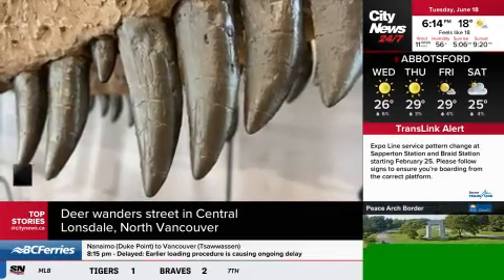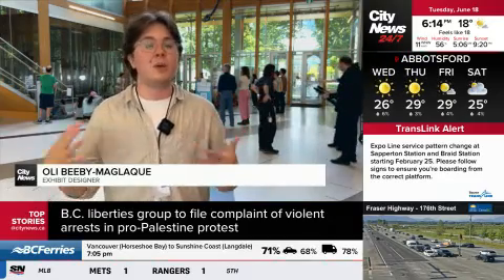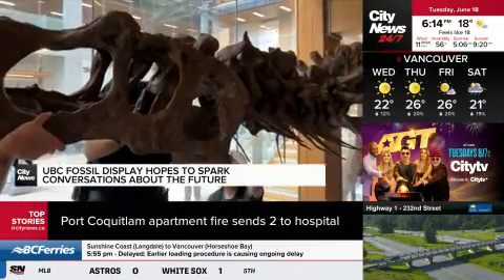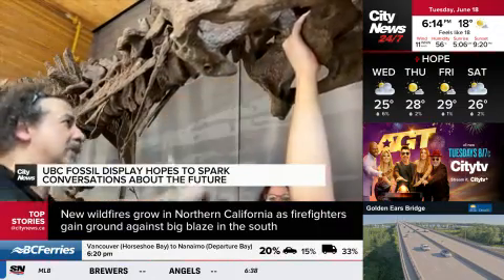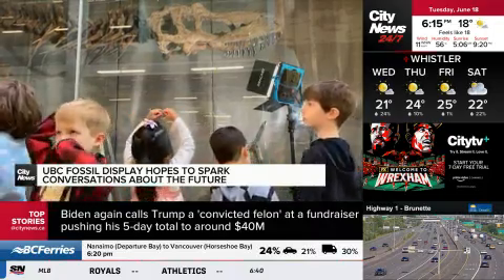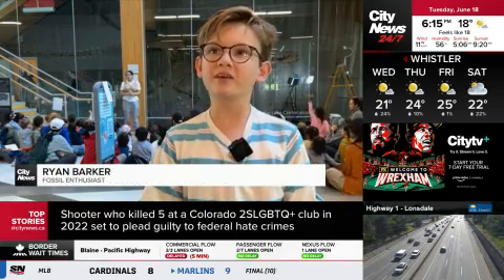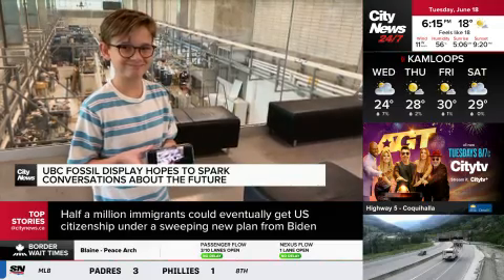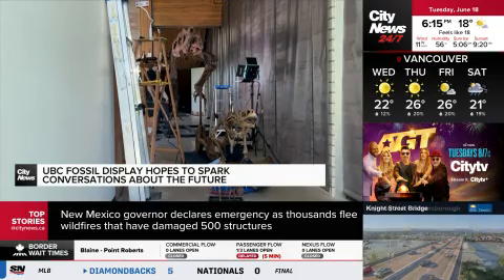New dinosaur exhibit opening at UBC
Life at the Edge is a new dinosaur exhibit opening at UBC. As Jack Morse reports, it includes a fossil of Daspletosaurus Torosus, an older relative of the infamous T-Rex.